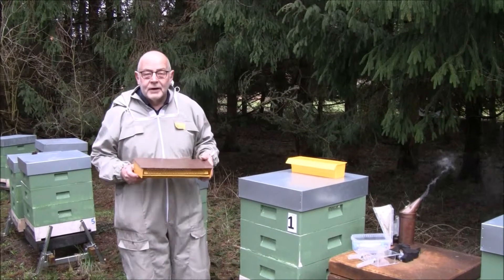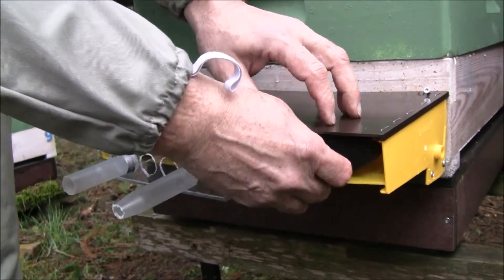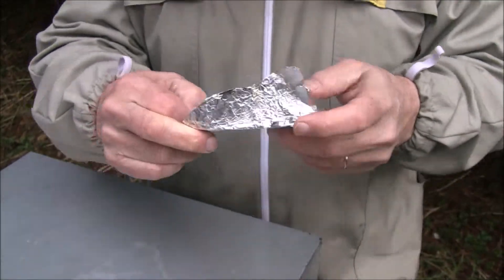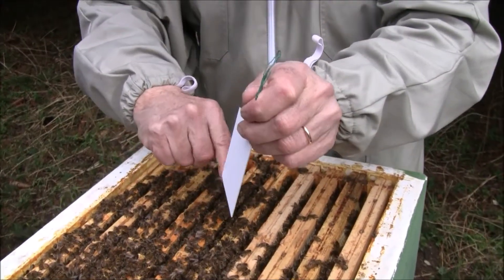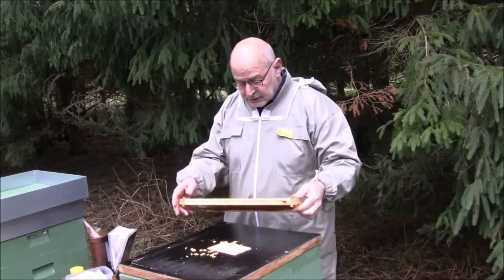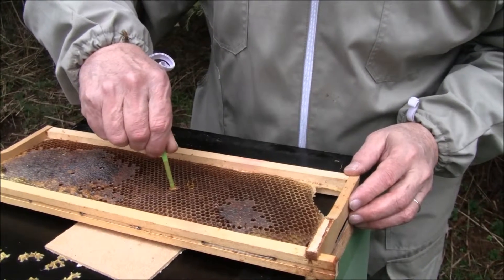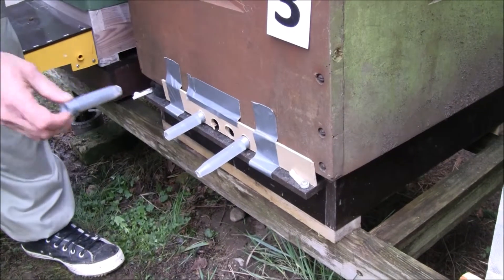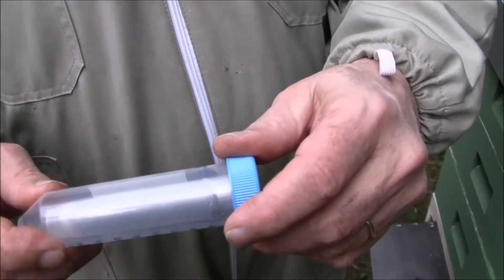Instruction. Field test INSIGNIA year 1 (2019) - Denmark, Austria, England and Greece.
NOTE – OLD INSTRUCTION – NOT VALID.
INSIGNIA field test year 1n (2019). Year 1 field test are performed in Denmark, Austria, England and Greece.